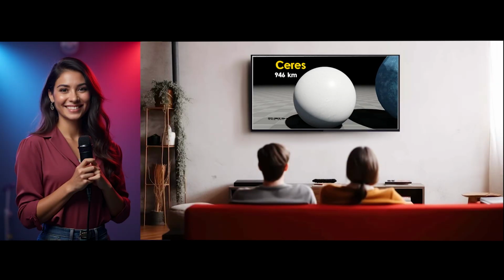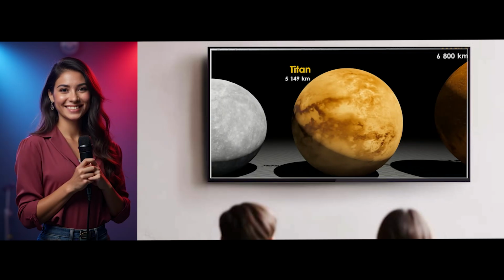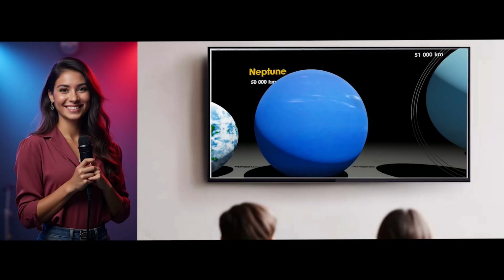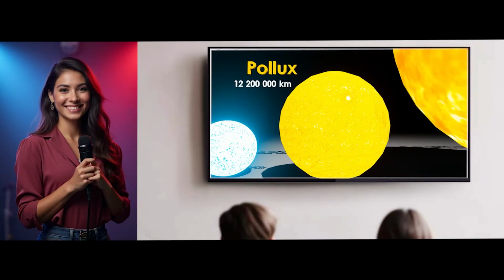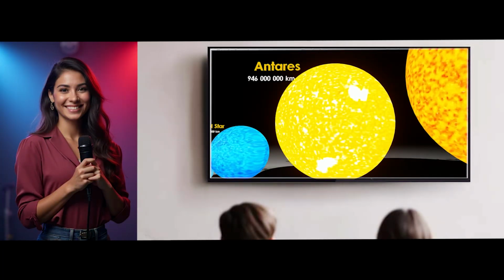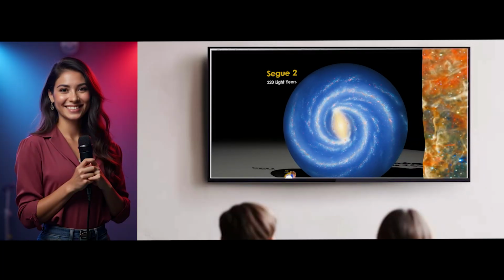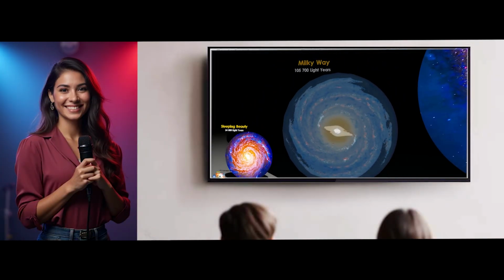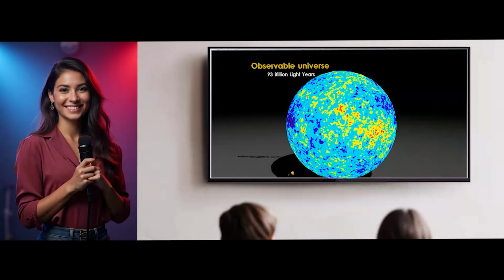Cosmos Size Comparison 🤯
🌌 Ever wondered about the TRUE scale of the cosmos? Prepare for a mind-bending journey as we compare the colossal sizes of planets, stars, and galaxies, AND uncover astonishingly rare facts you've likely never encountered before! This isn't just another size comparison; it's a deep dive into the "wow" of the universe.

we don't stop at just showing you "how big." We delve into the captivating stories, the bizarre phenomena, and the little-known statistics that make each of these celestial bodies unique. You'll discover:

*   ✨ **Rare Astronomical Facts:** Go beyond common knowledge with insights that will reshape your understanding of space.
*   📊 **In-Depth Analysis:** We dissect the numbers and explain *why* these objects are the sizes they are and what it means for the universe.
*   😲 **Shocking Comparisons:** Visuals that truly put cosmic scales into perspective.
*   🤫 **Hidden Truths & Stories:** The fascinating narratives behind these giant structures.

From the smallest planets to the largest known structures in the observable universe, get ready to have your perception of reality challenged and your curiosity ignited. We're not just listing dimensions; we're (dissecting) the cosmos and revealing its incredible secrets.

👇 JUMP TO COMPARISONS 👇

00:25 ceres
00:50 makemake
01:22 pluto
01:55 europa
02:26 the moon
03:00 mercury
03:37 titan
04:20 mars
04:48 venus
05:29 earth
05:59 kepler-22b
06:45 neptune
07:15 uranus
07:59 saturn
08:34 jupiter
09:02 the sun
09:41 sirius
09:57 elnath
10:33 pollux
11:04 arcturus
11:27 sagittarius A
12:07 aldebaran
12:35 aludra
13:14 pistol star
13:50 antares
14:19 VY canis majoris
14:55 UY scuti
15:33 stephenson 2-18
15:50 S5 0014+81
16:42  ton 618
17:13 helix
17:55 headhourse
18:15 eagle
18:55 segue 2
19:31 tarantula
20:07 sleeping beauty
20:34 milky way
21:23 andromeda
22:04 CI 1101
22:55 laniakea
23:41 observable universe